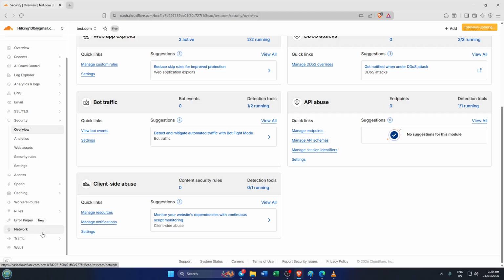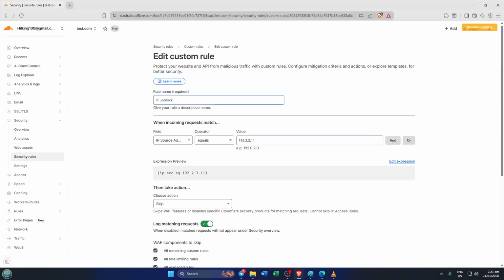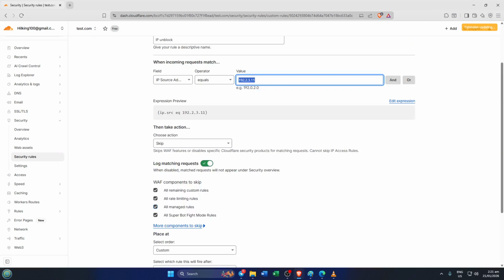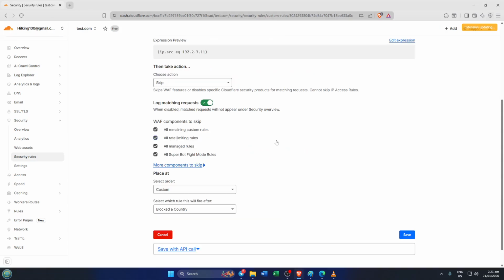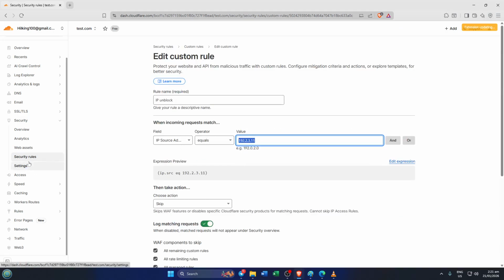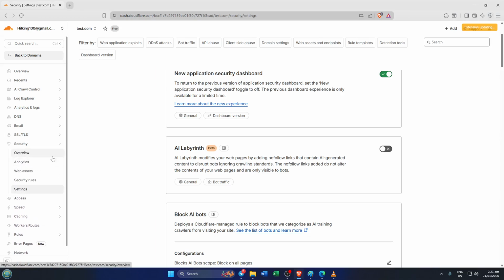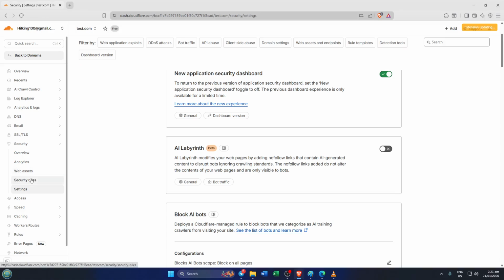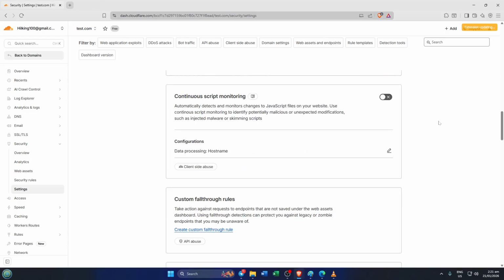How to Unblock Cloudflare on Chrome [In 3 steps]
Having trouble getting past Cloudflare on Chrome? In this tutorial, you'll learn how to troubleshoot Cloudflare blocks and verification issues in Chrome and restore legitimate access to websites.

In this video, you'll learn how to:

✅ Unblock Cloudflare on Chrome
✅ Fix recurring Cloudflare verification
✅ Clear cookies and cached data
✅ Check Chrome extensions and settings
✅ Troubleshoot browser-related blocks

To unblock Cloudflare on Chrome, clear the affected website's cookies and cache, make sure JavaScript and cookies are enabled, and check for browser extensions that may interfere with Cloudflare's verification. If the block continues, try updating Chrome or contacting the website owner.